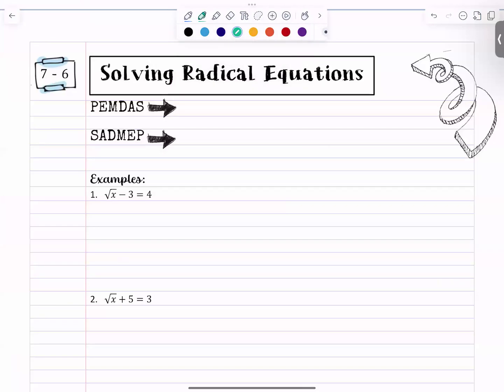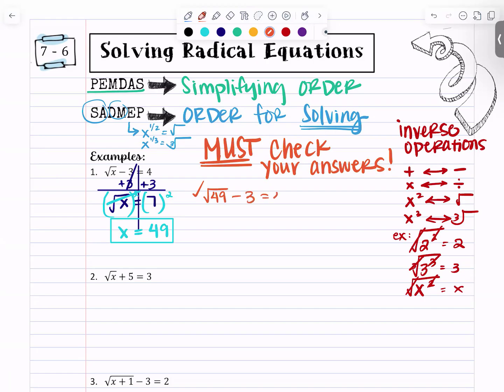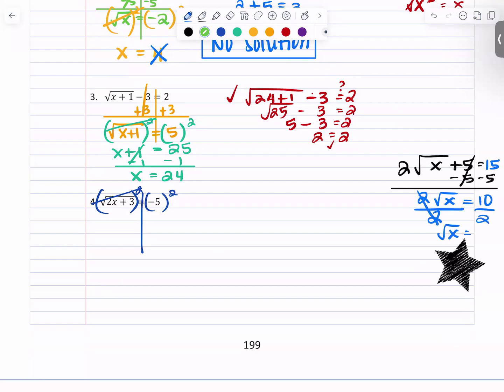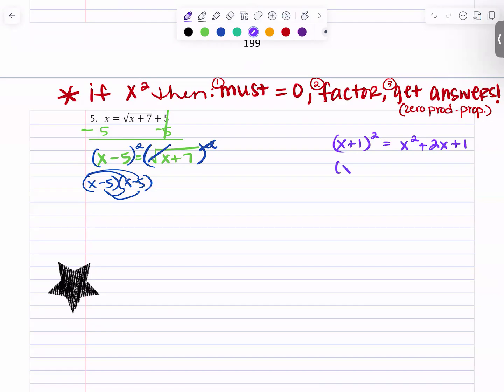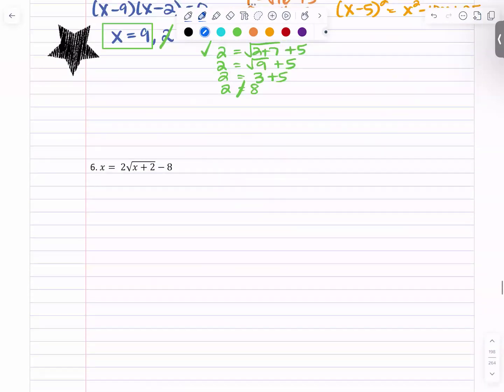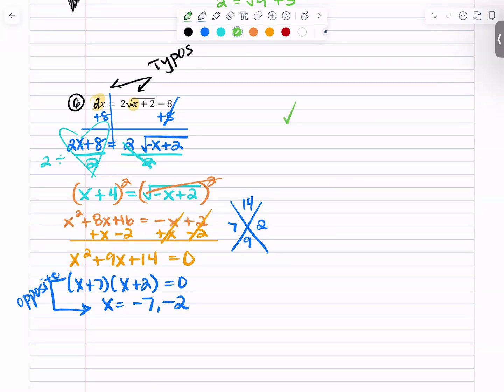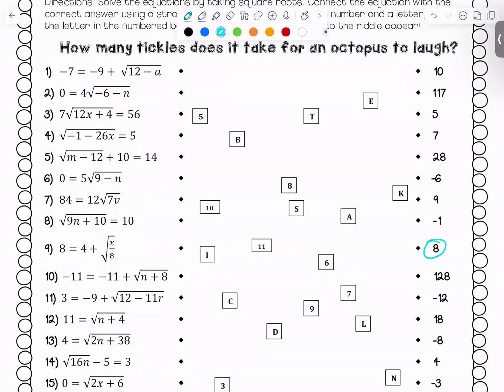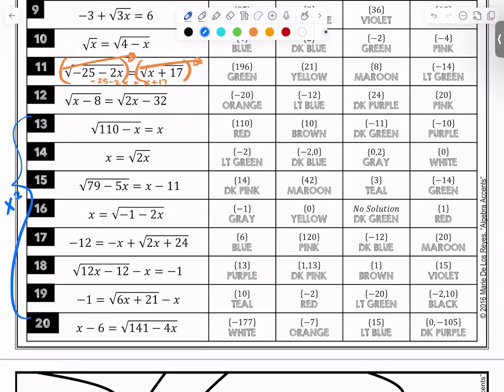Solving Radical Equation Notes Pg. 199